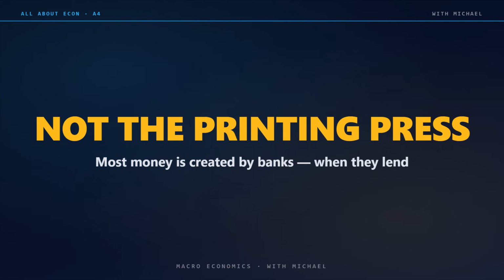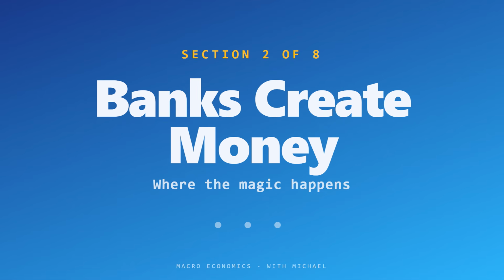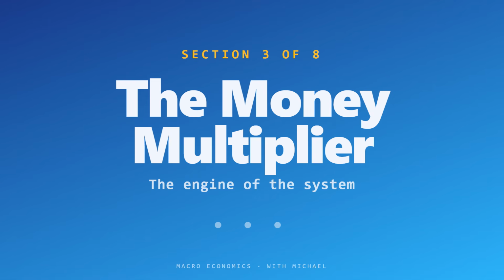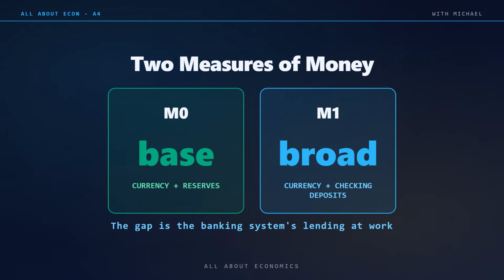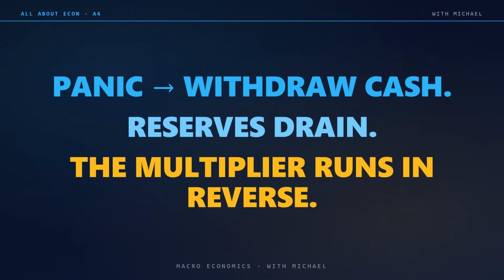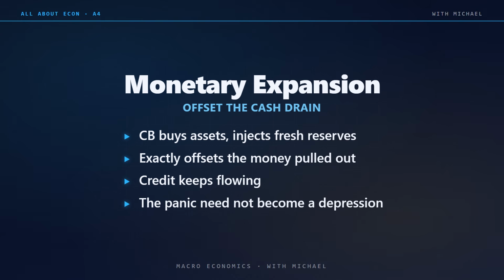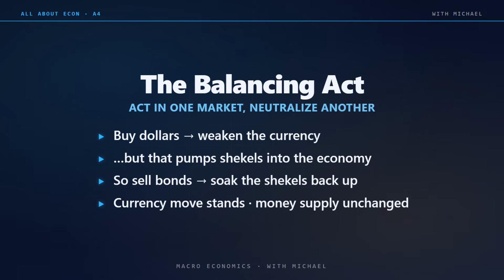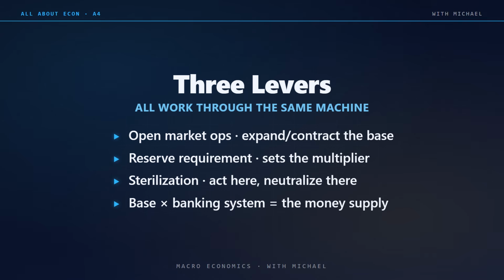#4 Money Creation & the Multiplier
Where does money really come from? Mostly from commercial banks — not the central bank. The money multiplier explains how.

In this episode we cover:
- Fractional reserve banking: how banks create money from deposits
- The money multiplier: 1/reserve ratio
- Required reserves vs excess reserves
- The central bank's toolkit: interest rates, open market operations, reserve requirements
- M0, M1, M2: measuring the money supply
- Quantitative tightening vs quantitative easing
- The discount window and lender of last resort
- Bank runs and deposit insurance
- Digital money and the future of banking

Key concepts: money creation, fractional reserve banking, money multiplier, reserve ratio, open market operations, M1, M2, monetary base, central bank, discount rate, bank run, deposit insurance.

Part of the All About Economics macroeconomics series (#4) with Michael Raviv.